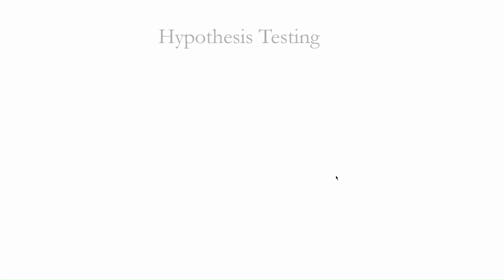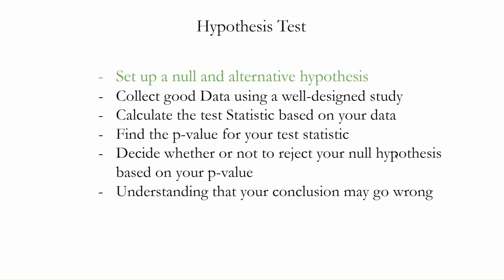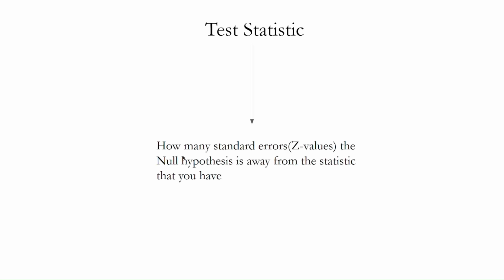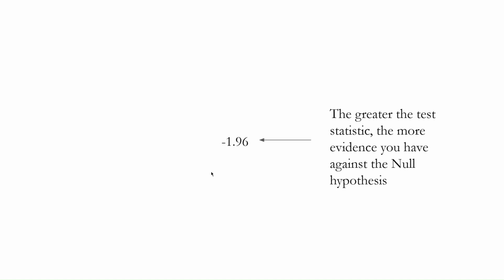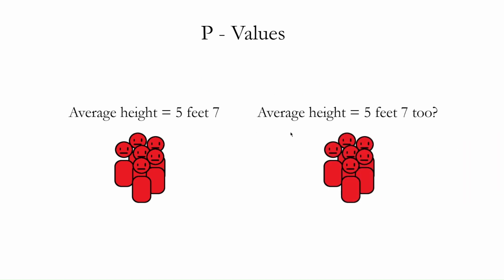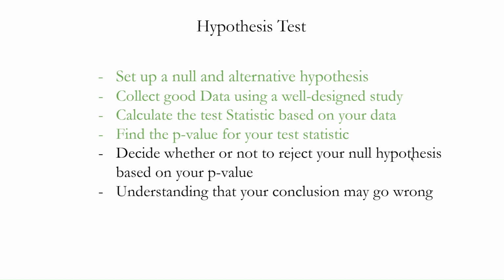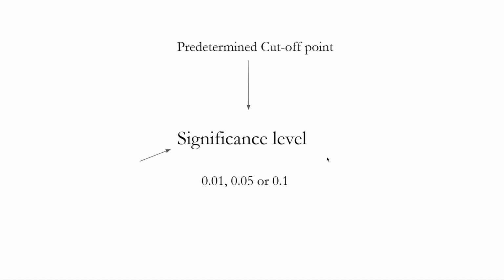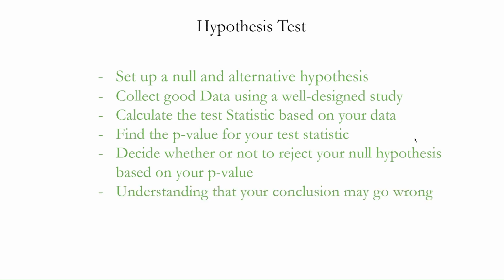Hypothesis Tests! All the required steps needed to understand Hypothesis tests. Statistics EP 12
Video explained with good visuals to keep you attentive! Hypothesis Tests explained with ease.